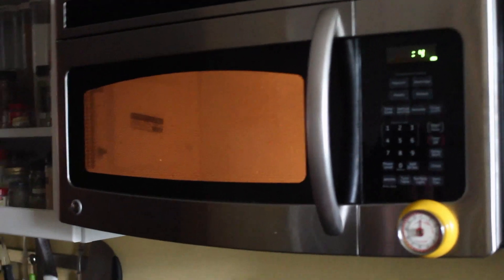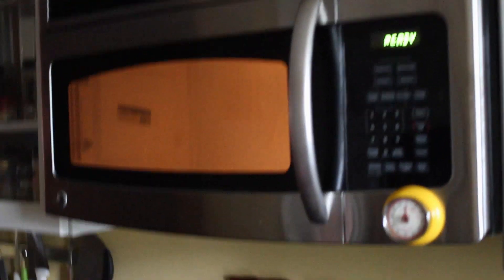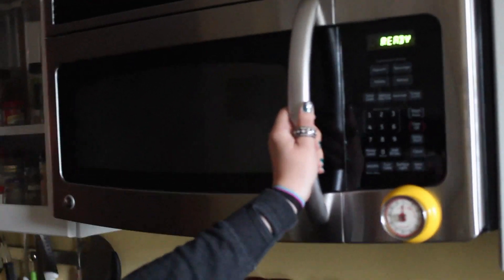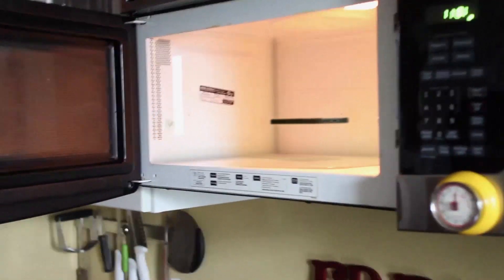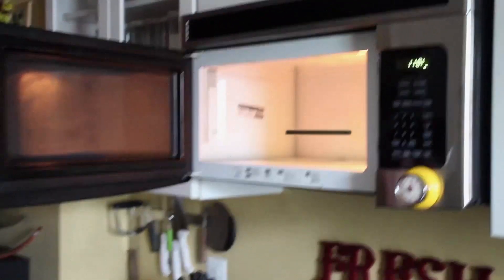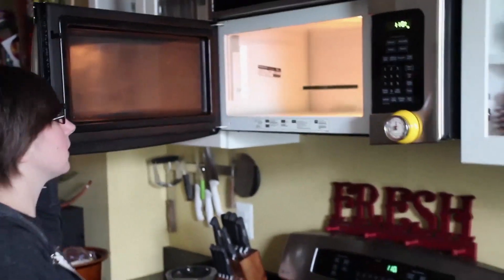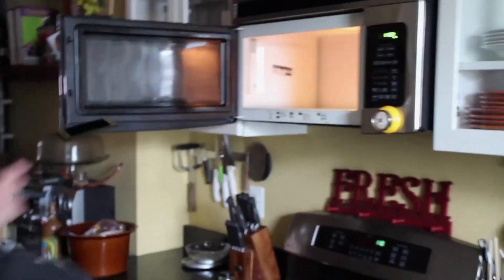Epic iPhone Microwave Charge Fail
In this test. We challenge the new iWave charging feature for iOS 8. The idea is if you put your phone in the microwave for 10 seconds, Apple's new feature will charge your battery to full.